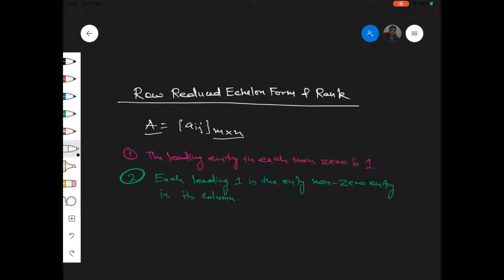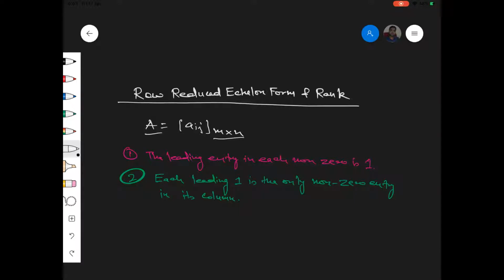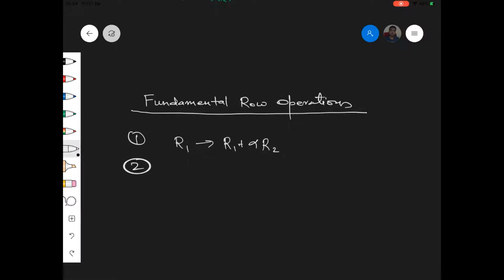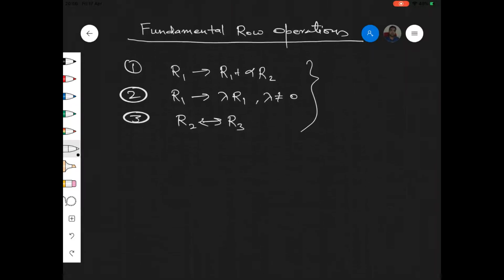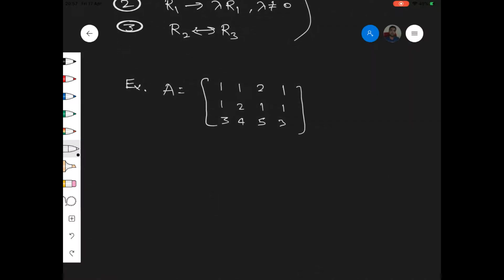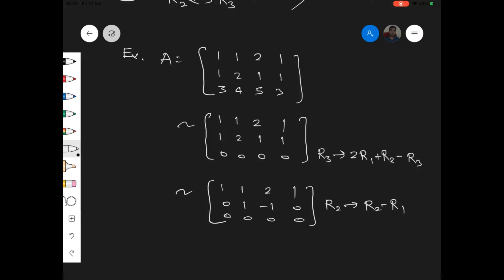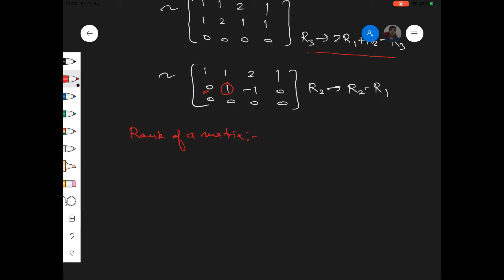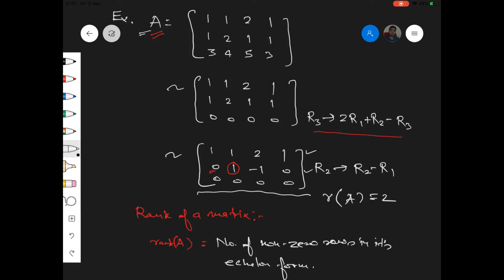Row reduced Echelon Form and Rank of a Matrix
This video elaborates about the echelon form and determination of rank with the help of echelon form.